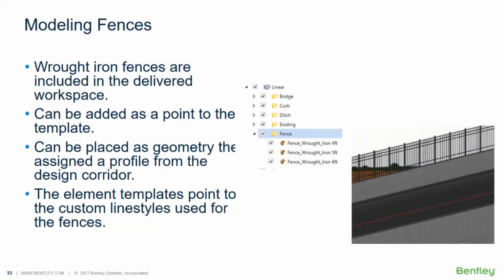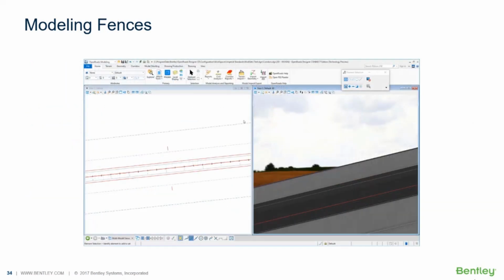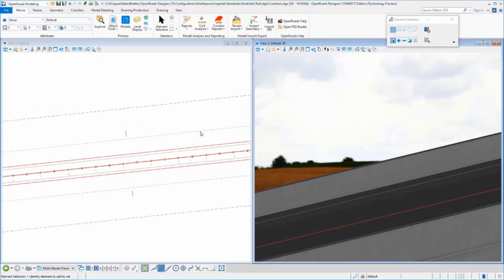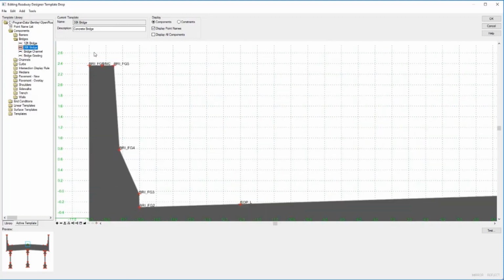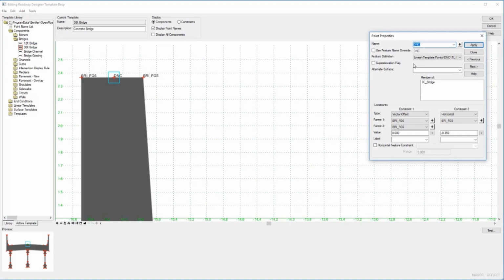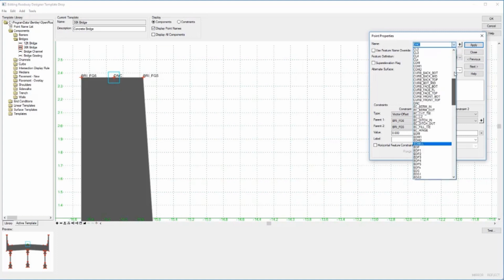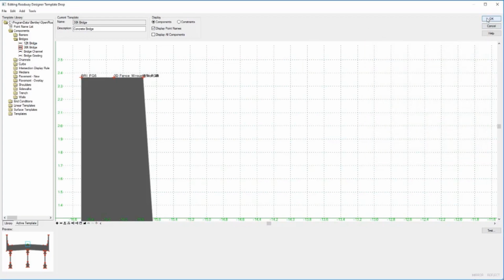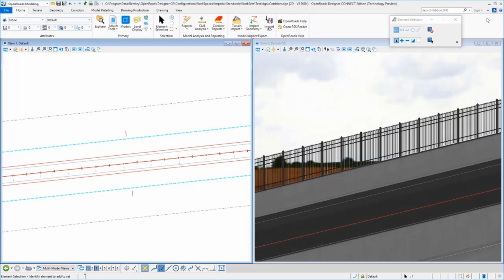Part 8: Modeling Fences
Learn how to add fences in your models using the Edit Template Drop functionality.